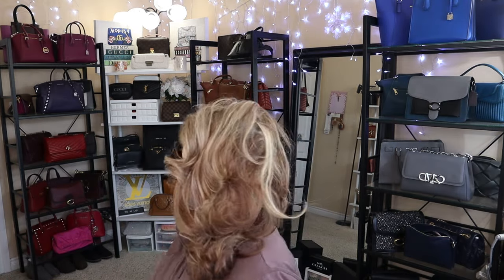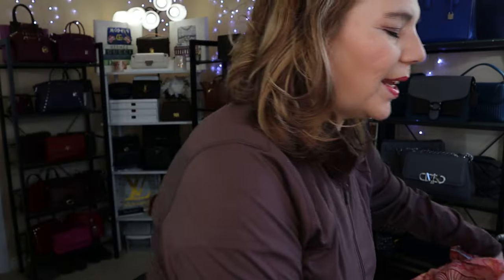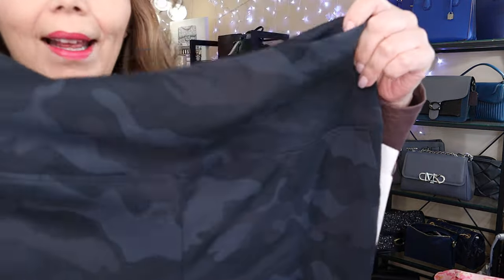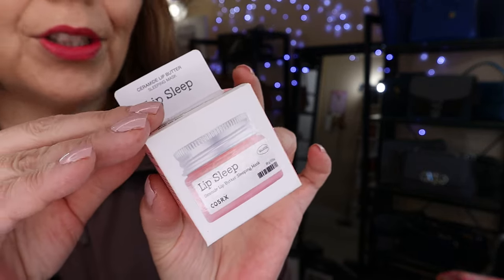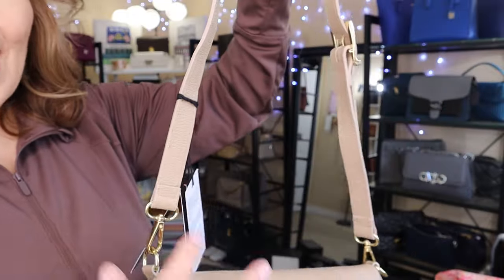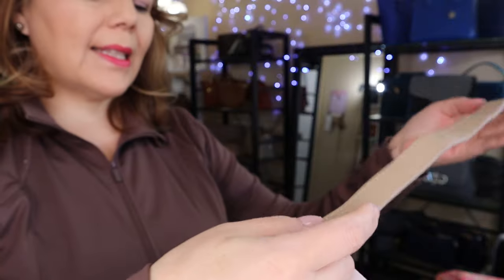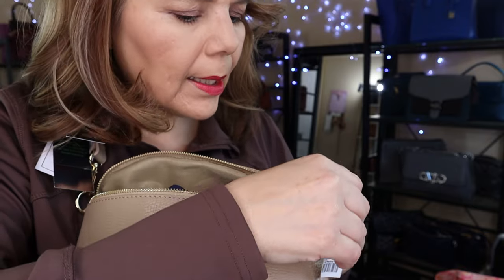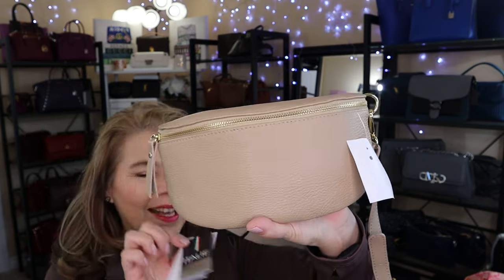REPLACEMENT UNBOXING | FINALLY MADE THE DECISION | YSL FOR A FRACTION OF THE PRICE | OTHER GOODIES